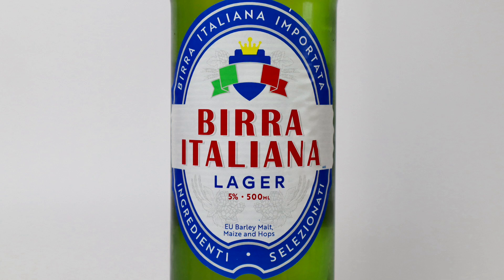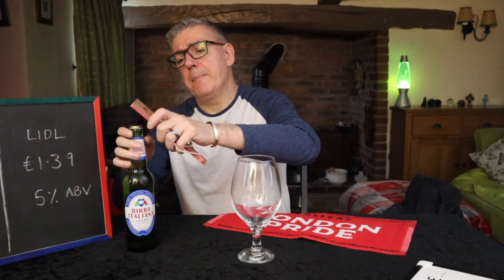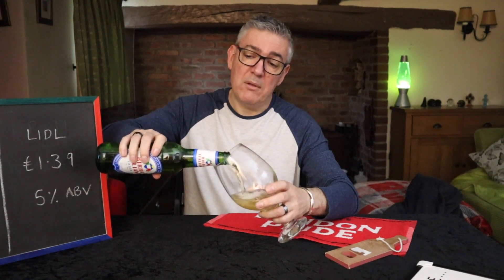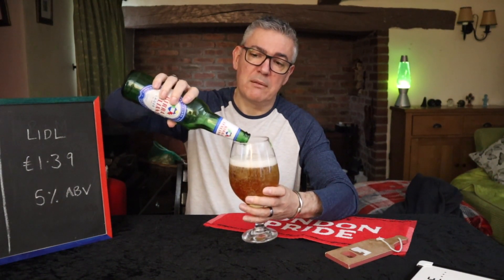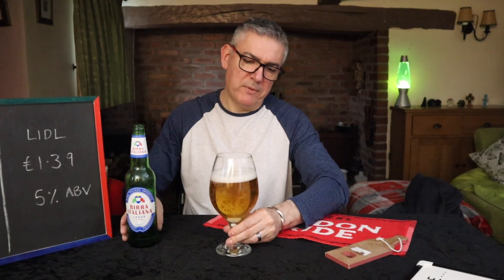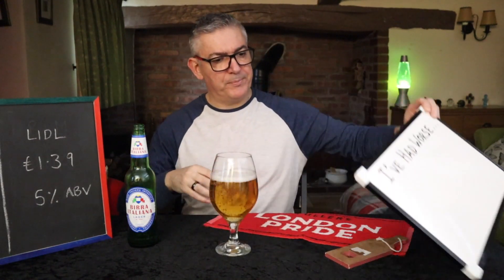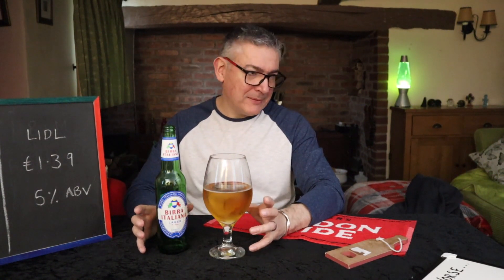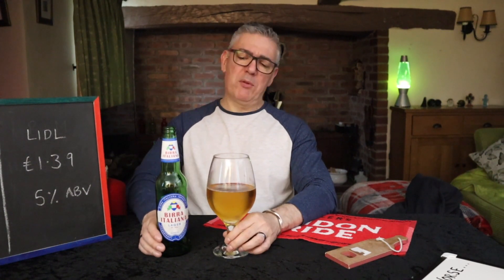Birra Italiana - Inexpensive Italian lager from Lidl.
Birra Italiana (Lidl)
5.0% abv 500ml.

Cheers !